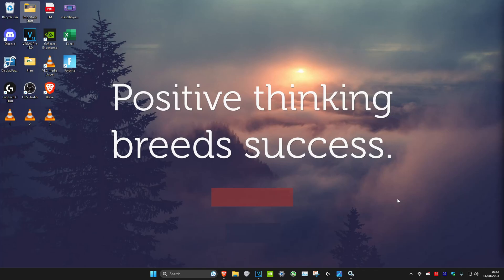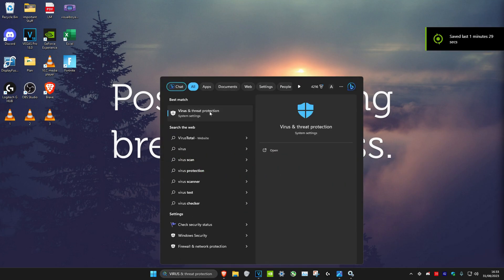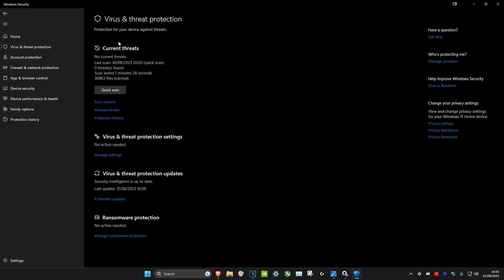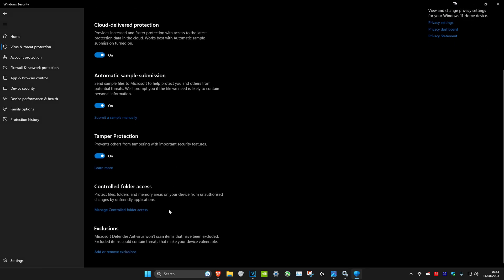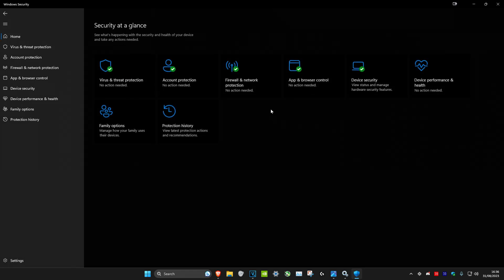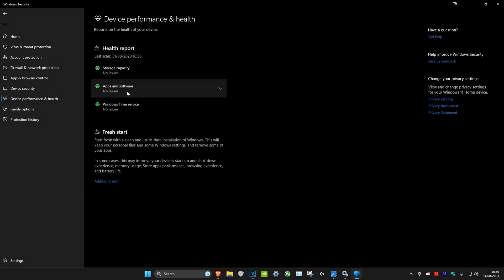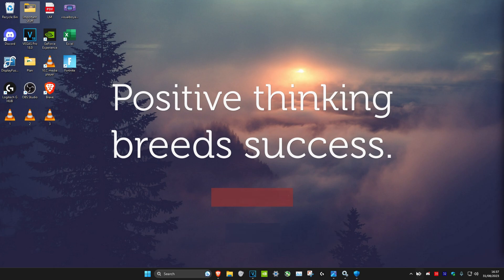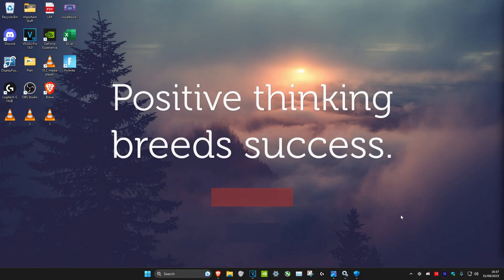How to Check if Windows Defender & Security is Working Properly or Not (Windows 11)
Is your system protected? Check Your Windows Defender Windows Security Working Properly or Not on Windows 11 Update Windows 11 security. Windows defender settings. Turn on Windows Security. Check Windows Defender Scan History. Answered if Windows Defender/Windows Security is a good Antivirus.